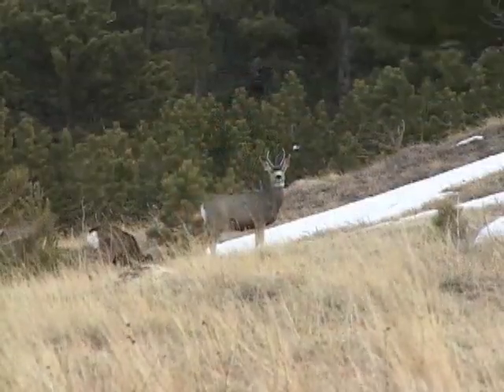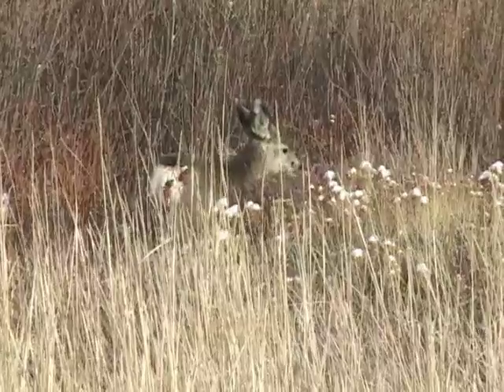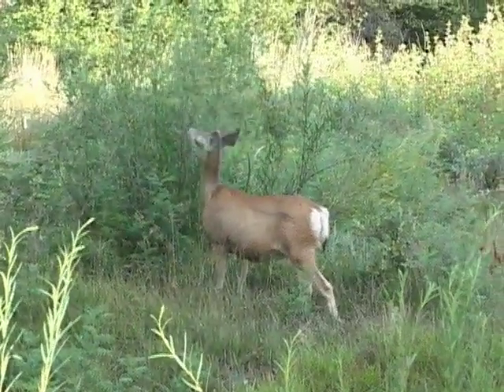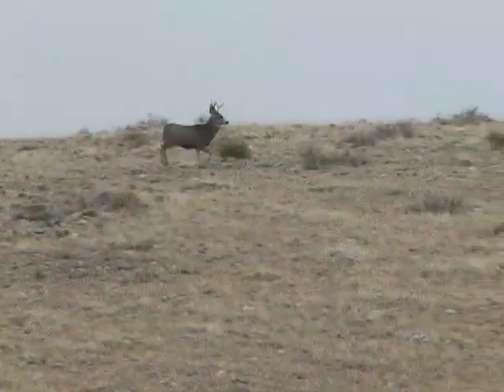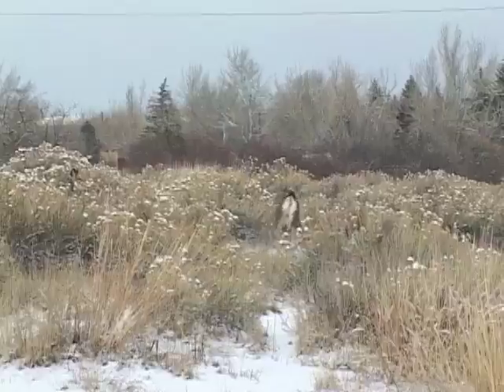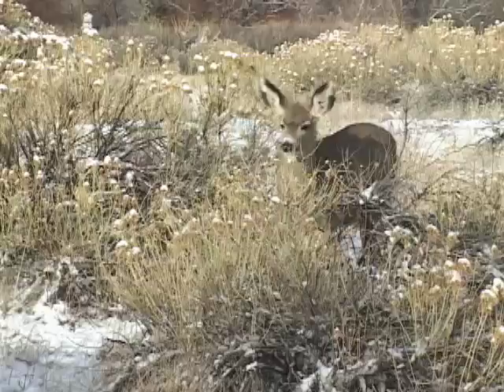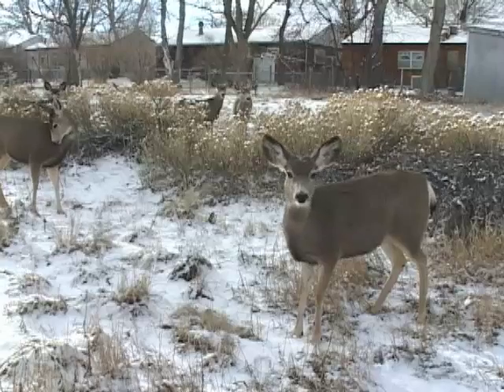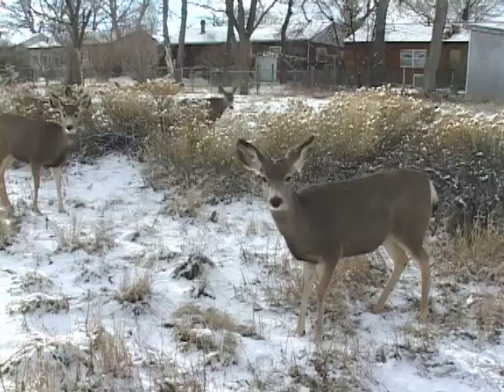Deer Winter Range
Winter range, which may be in your backyard, provides high quality feed for deer.